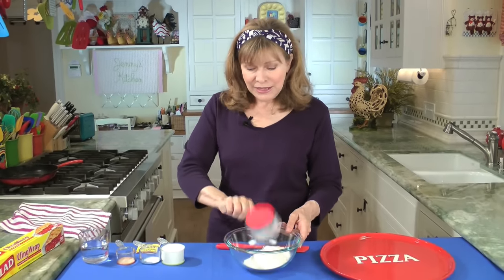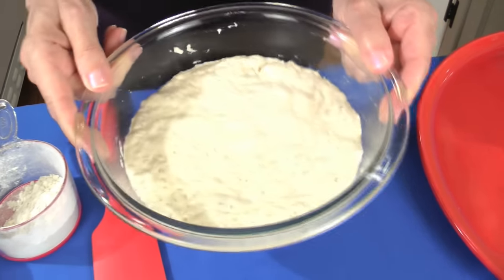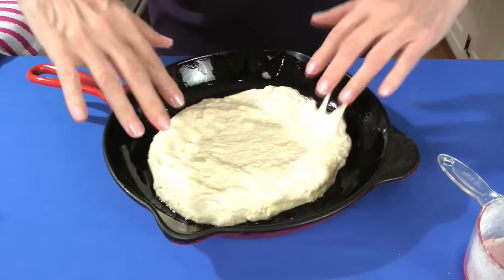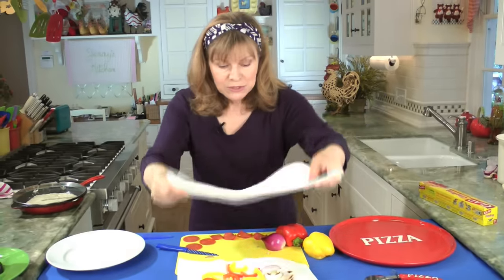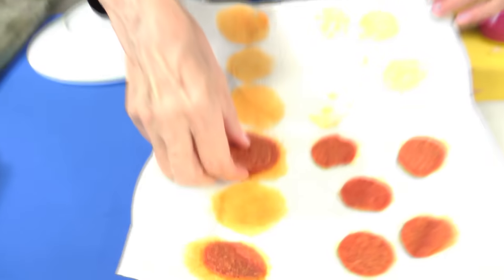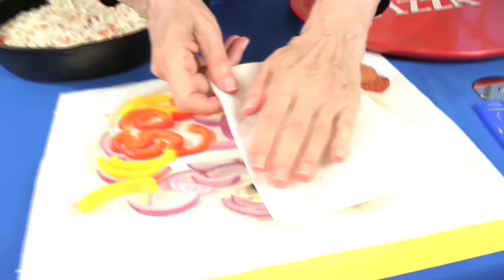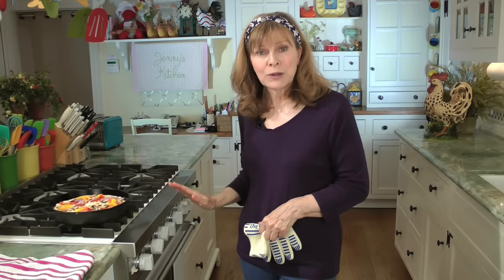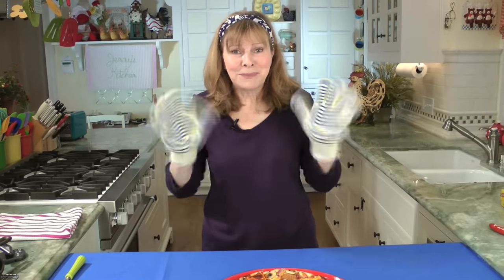Easy Pan Pizza - Foolproof No Knead Crust - Make It Overnight or Same Day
WANT IT FASTER? SKIP THE OVERNIGHT WAIT

Jenny Jones makes the best pan pizza with no kneading and a foolproof crispy, golden crust. Anyone can make this easy pan pizza at home.